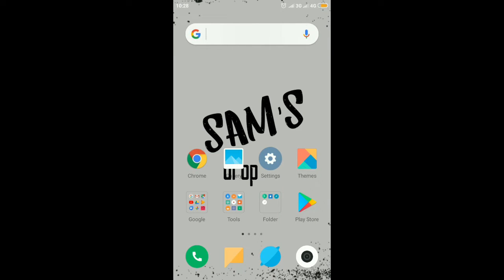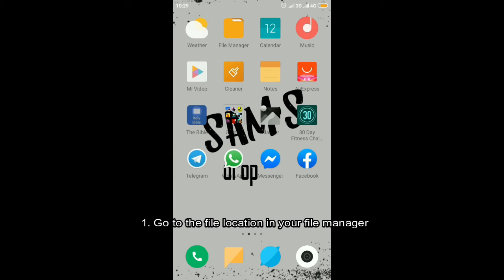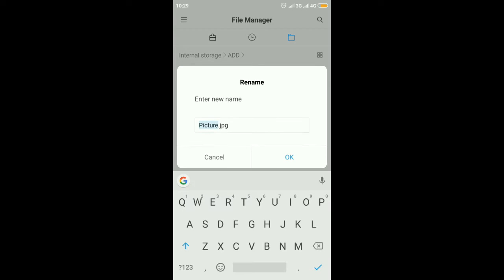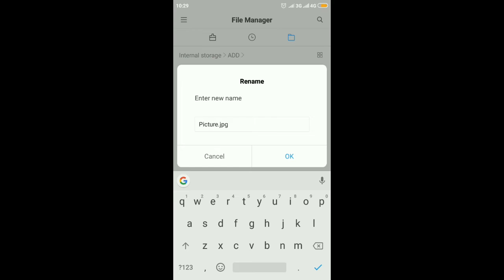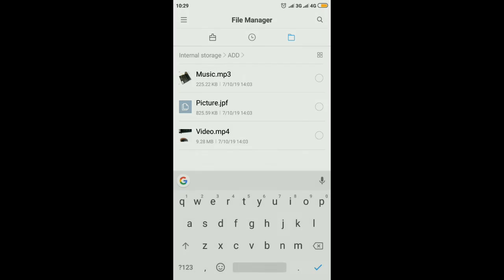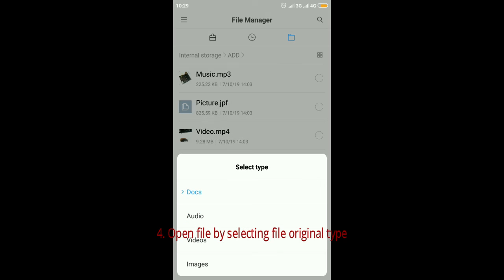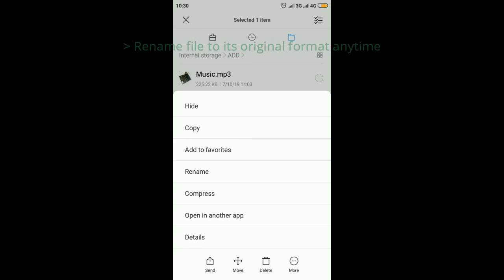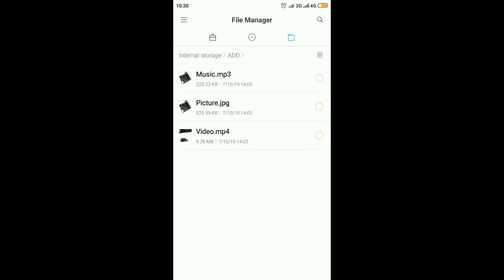Hide A Multimedia File On Your Android Devices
How to hide a multimedia file(picture, music, video) on your android devices and prevent it from showing in your gallery or multimedia application.